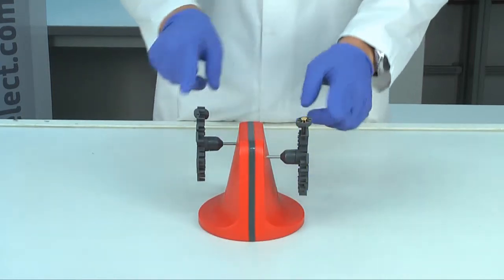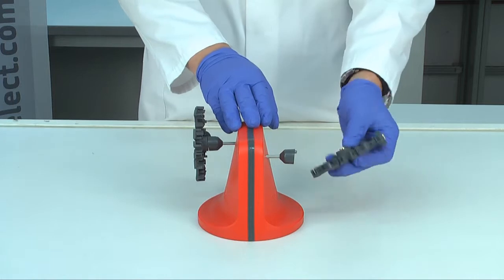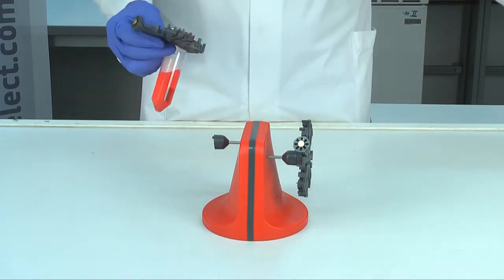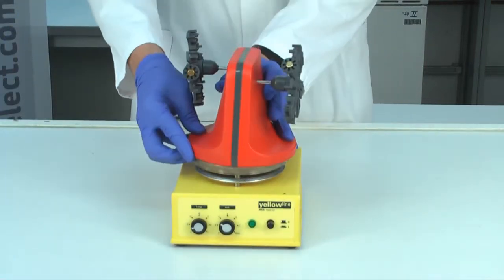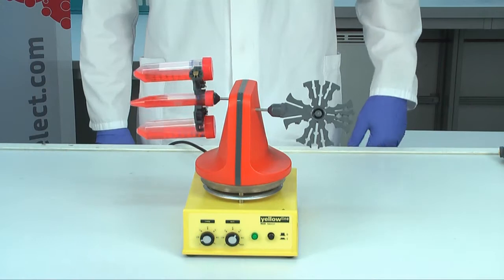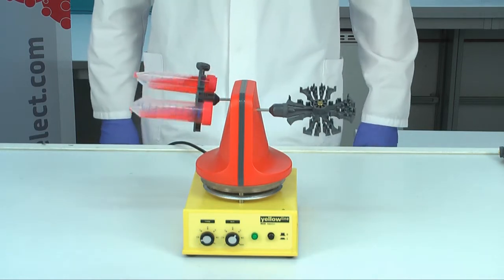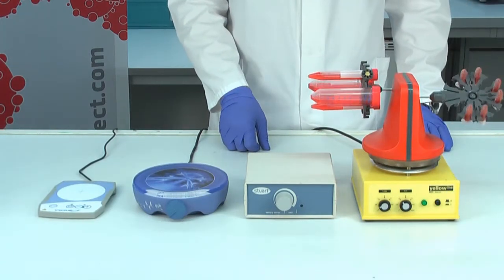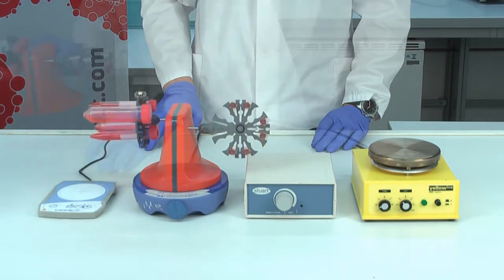pluriPlix - 3 in 1 Universal Mixing Adapter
The universal sample mixing adapter pluriPlix® is particularly designed for the gentle mixing of cells for use with any magnetic stirrer.